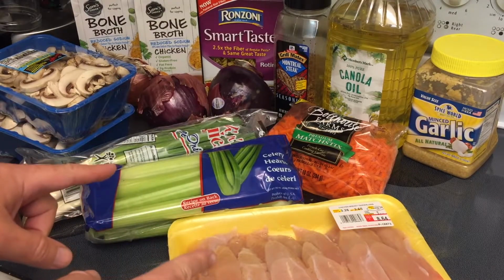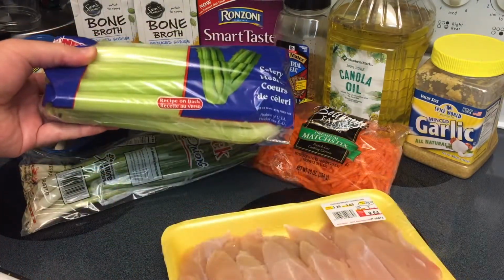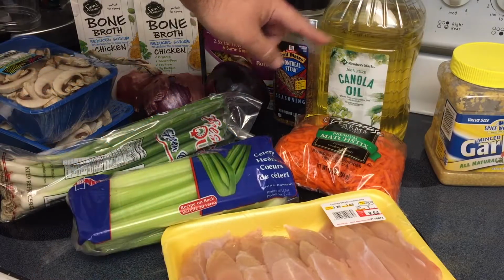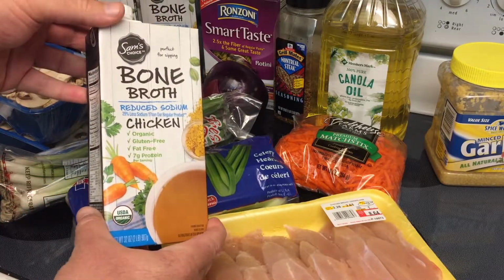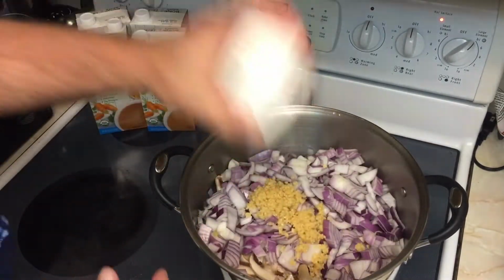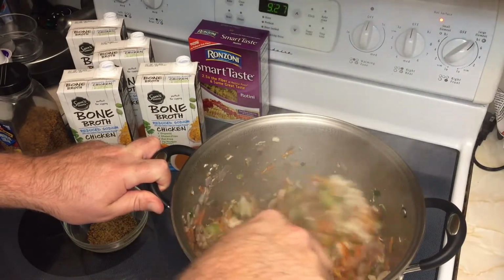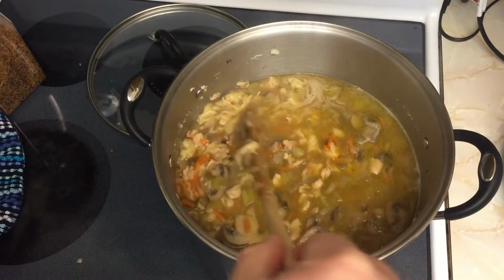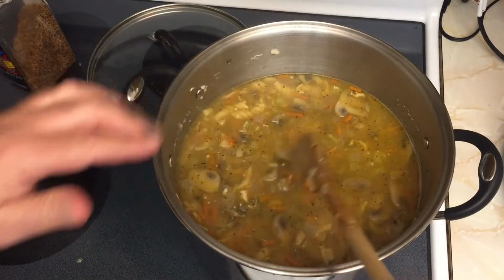The Best Homemade Chicken Soup - CO Guy Stuff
This is the best, easy homemade chicken soup!  Prep time is 10 minutes, cook time is an easy 2 hours simmer and some stirring.  It makes 12-15 generous serving under $50 and I'll put it up against any on the market.

You need:

1 package celery hearts
2 packages sliced mushrooms
2 red onions
1 package green onions
1 package matchstick carrots
4 boxes chicken bone broth
2.5+ lbs. chicken tenders
Salt/pepper/garlic seasoning
5 cloves minced garlic
1/4 cup canola oil
1 box rotini
Optional - 1 pint heavy cream

Chop the veggies and chicken. Heat the oil in a large pot. Stir in the chicken just to start cooking each side. Stir in all the veggies. Cook on high 15 min or until all tender and reduced. Stir in broth and seasonings. Simmer 2 hours. Season to taste. Optionally add cream. Serve.

CO IS MORE THAN JUST YT! Check the site daily or you miss out on LOTS of other stuff including free cigar contests regularly

Samsung 850 EVO 256GB M.2 SSD

mSATA to M.2 adapter

Corsair Obsidian 650D Case

EVGA 650 Platinum Power Supply

Cougar 120mm black silent cooling fan

Cougar 140mm orange cooling fan (x2)

Intel 6700k Unlocked Skylake Processor

Western Digital Black 5TB High Performance drive (x2)

EVGA Z170 Classified K Motherboard

G.SKILL 32GB (2 x 16GB) Ripjaws V Series DDR4 PC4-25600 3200MHz Model F4-3200C16D-32GVK

SAMSUNG 950 PRO M.2 512GB

ASUS GeForce GTX 1070 8GB ROG STRIX OC Edition

Corsair Hydro Series H110i GTX

Cooler Master MegaFlow 200 200mm Red LED Silent Fan

APC 750VA 10-outlet Uninterruptible Power Supply (UPS)

Sewell 78 LED USB Powered Bias Lighting

J Channel Cable Raceway - Black - 48" Length

Corsair Strafe RGB Cherry MX Silent

Lycom DT-120 M.2 PCIe to PCIe